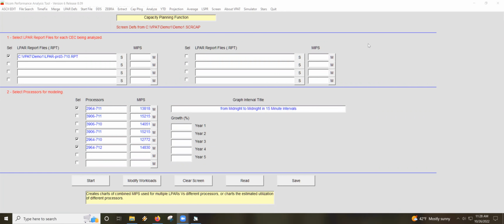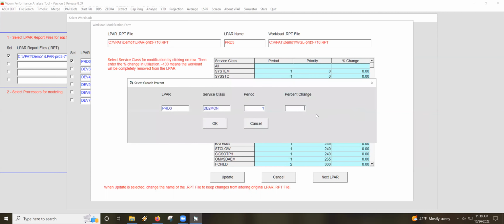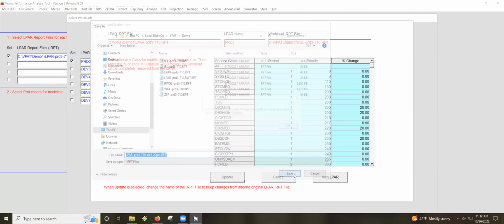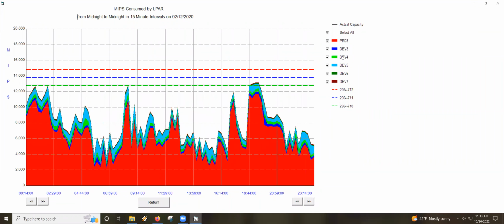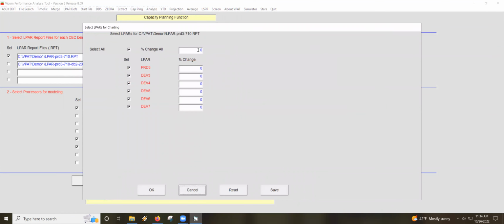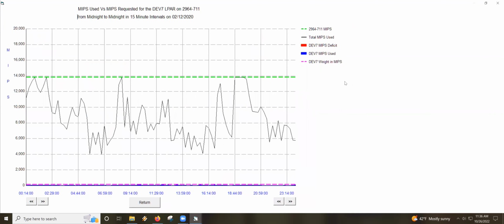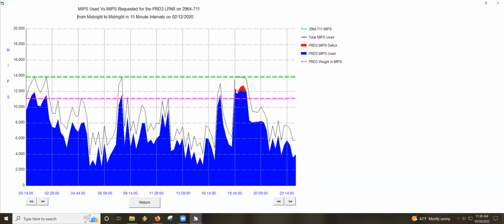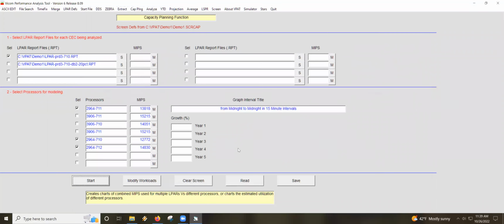Video #6 Capacity Planning Part 2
Demonstrates LPAR and Workload level growth capabilities as well as projection of CPU utilization. This video also explains the concept of Deficit capacity and how to interpret and respond to this situation.